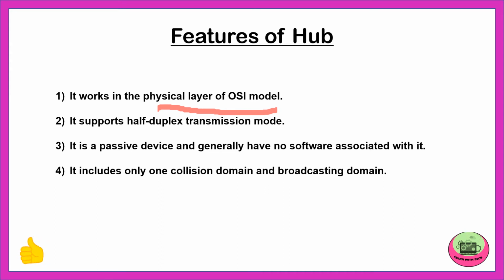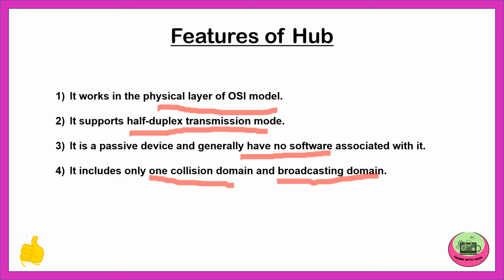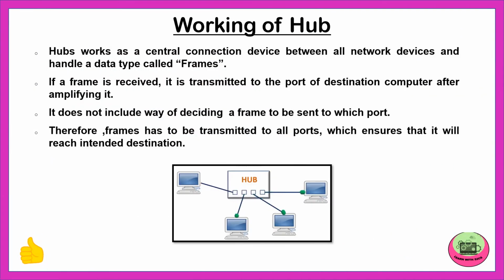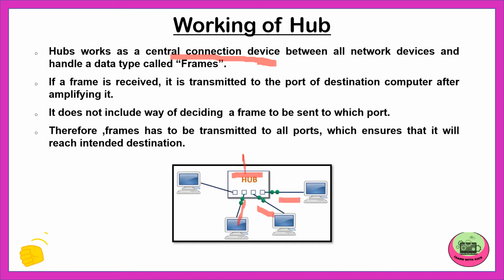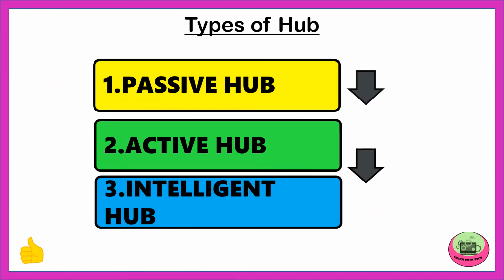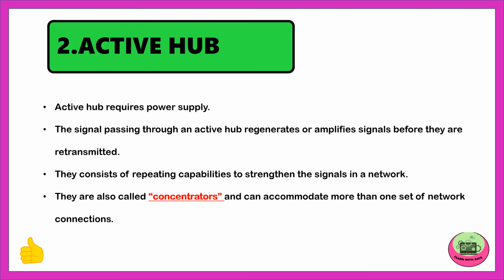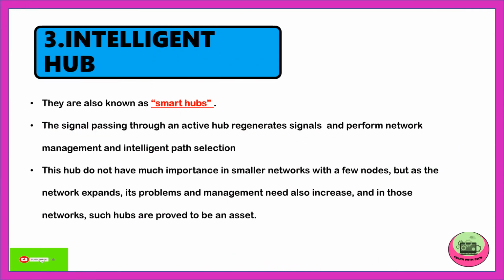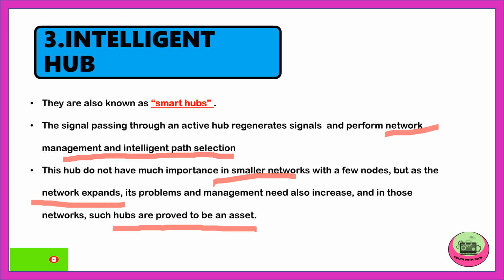Hub In Computer Networks| Types Of Hub| Computer Networking|S2CS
Hubs In Computer Network| Types Of Hub| Computer Networking|S2CS

There are many networking devices like hubs, switch, bridge, routers etc.
In this single video you will get a detailed explanation on:
1)What is Hub?
2)Its features
3)Applications
4)Working
5)Types of Hub

Thanks!